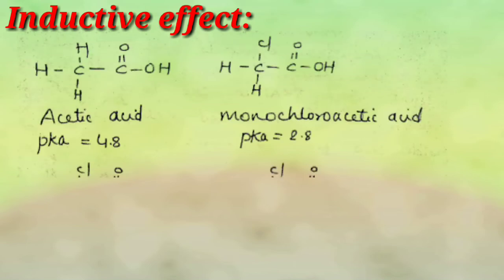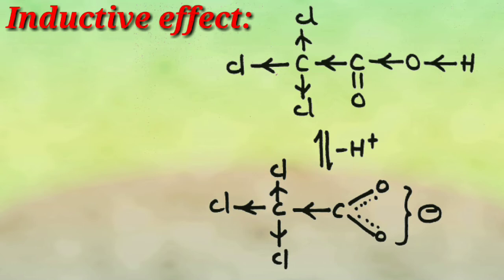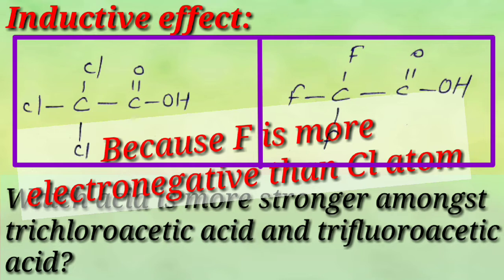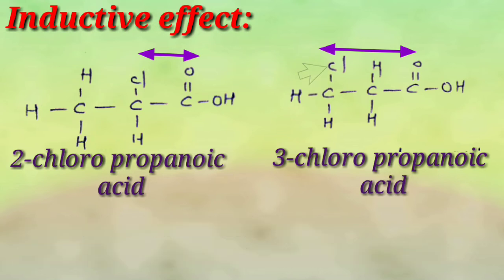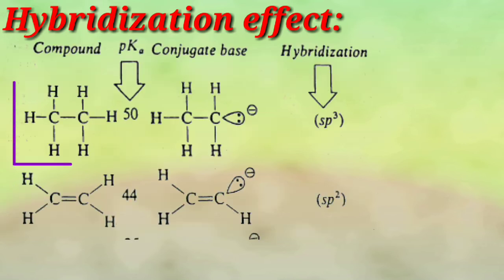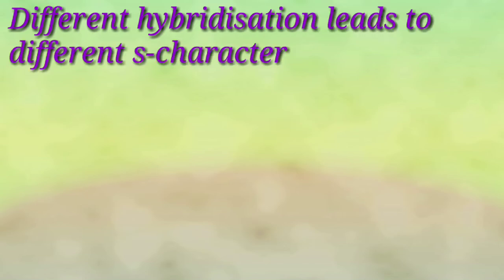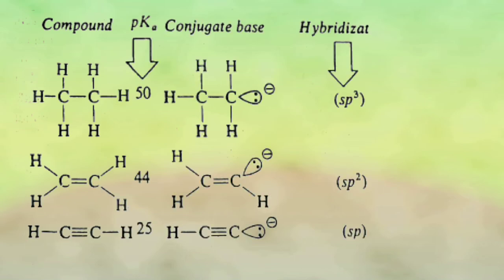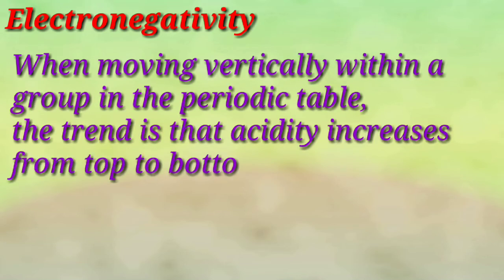Factors affecting acidity and basicity -part-II